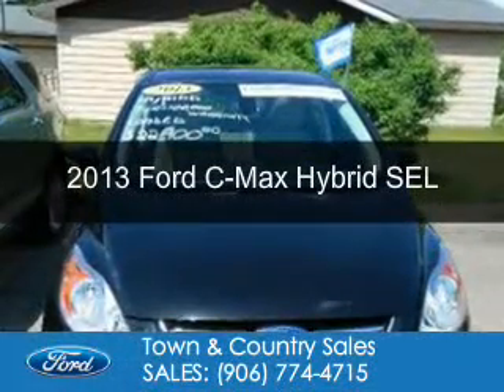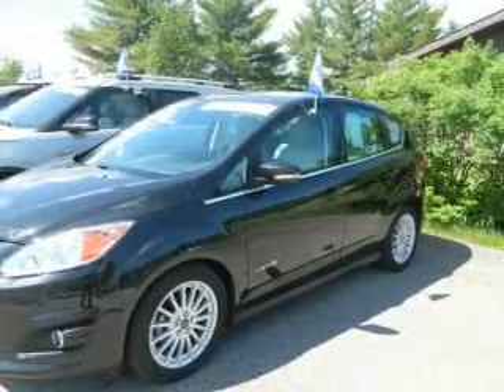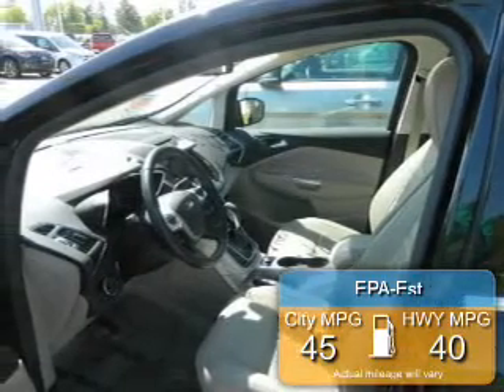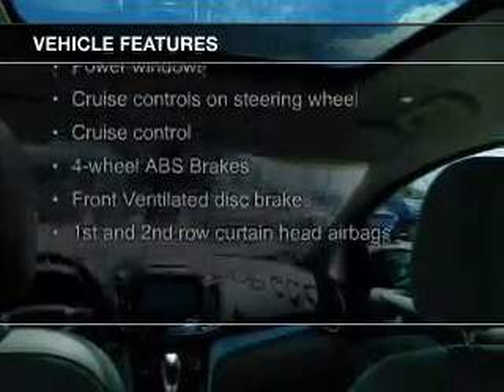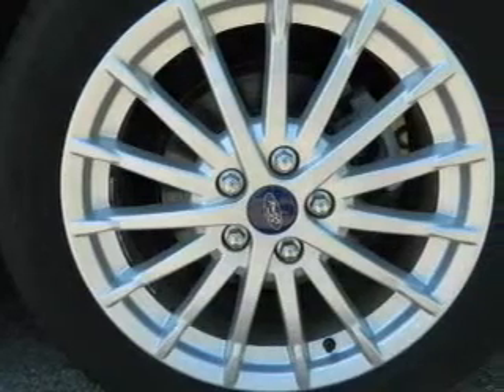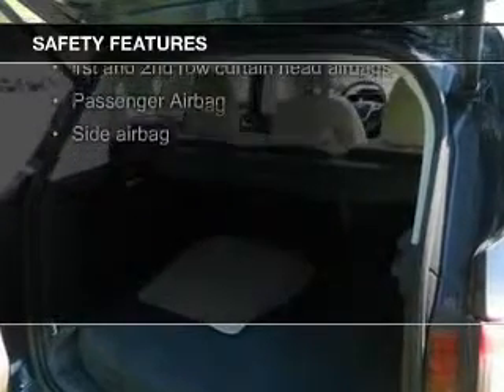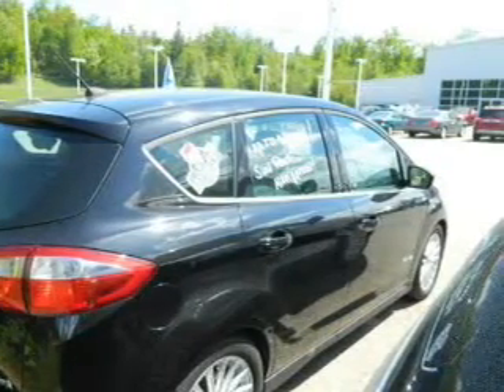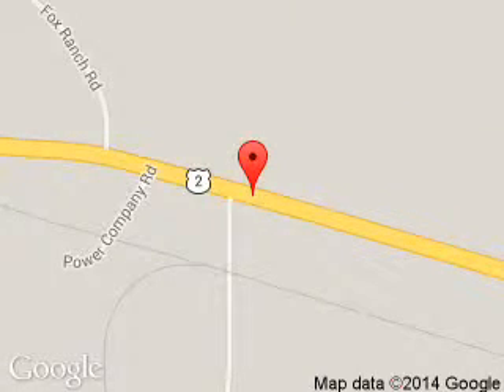2013 Ford C-Max Hybrid - Ouinnesec MI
Phone:
Year: 2013
Make: Ford
Model: C-Max Hybrid
Trim: SEL
Engine: 2.0 liter inline 4 cylinder 16 valve
Transmission: Automatic CVT
Color: Black
Mileage: 17569
Address:
W7600 US HIGHWAY 2